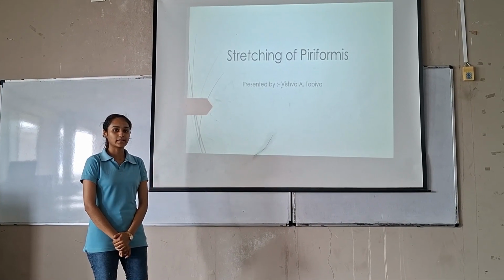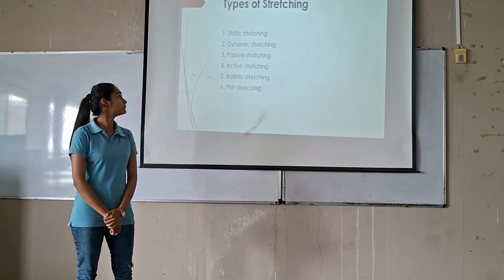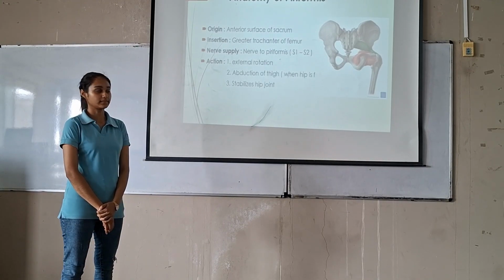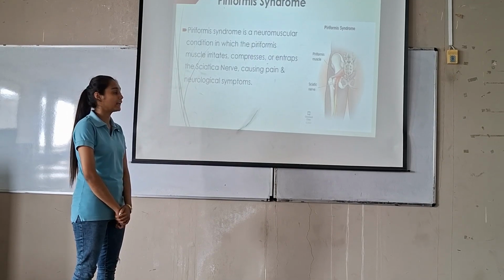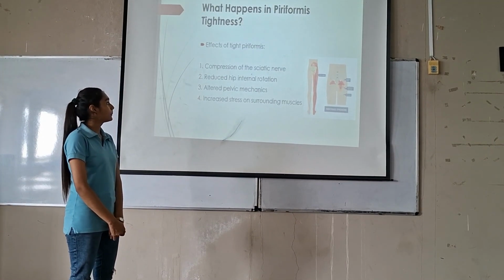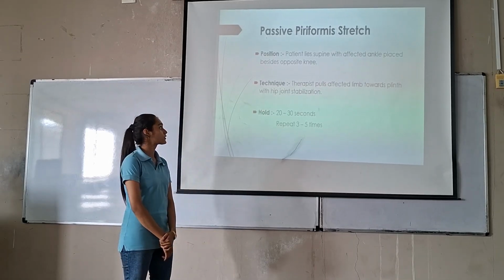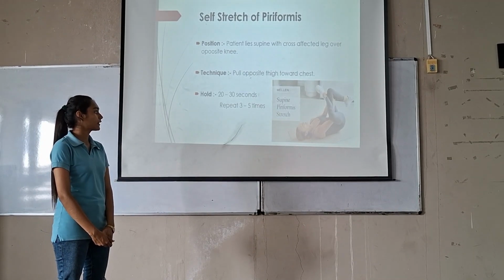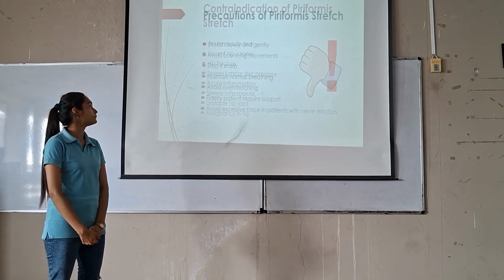Vishva Topiya (Sybpt) (Enrollment no. 92401364031) (Subject :- Exercise Therapy 2)